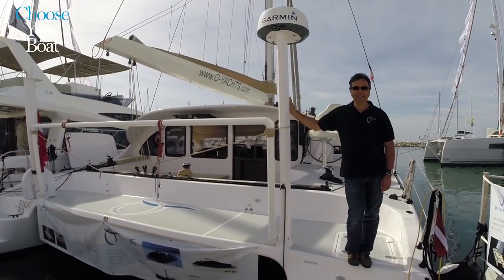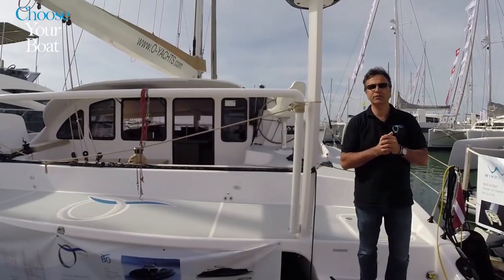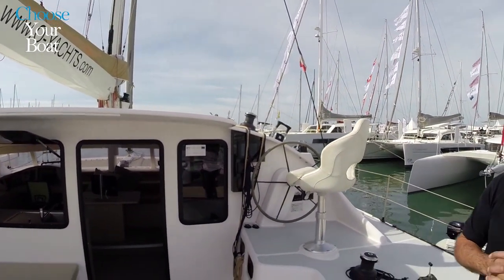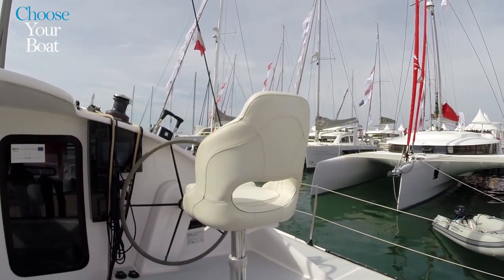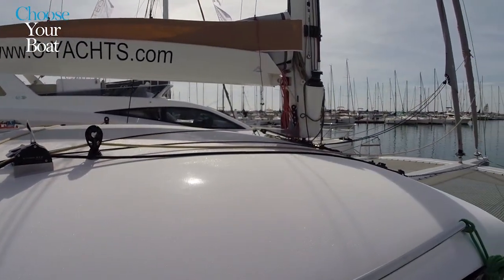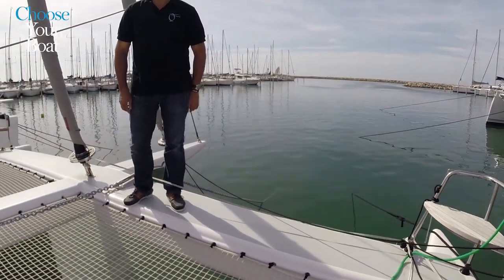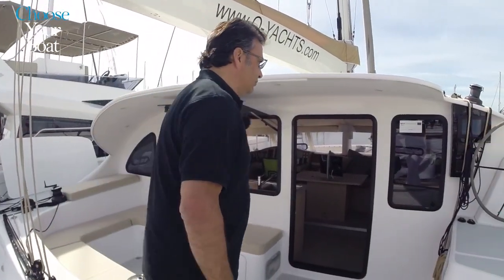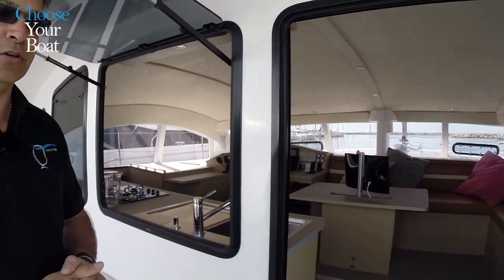Class 4 Catamaran by O Yachts Guided Tour Video in English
Class 4 by O-Yachts Guided Tour Video in English
More information about the Class 4 catamaran by O-Yachts (technical specifications, brochure, sea trial, prices, quoite) please